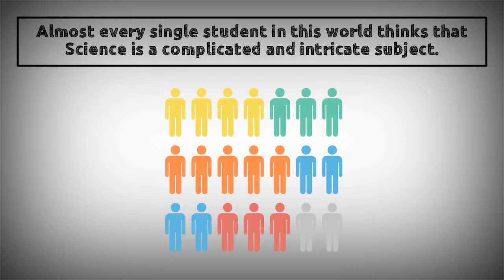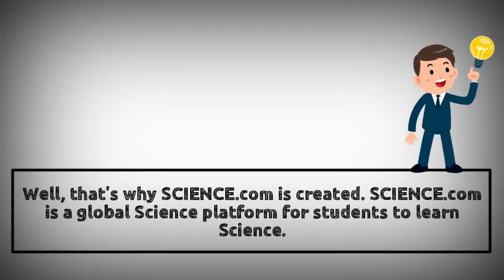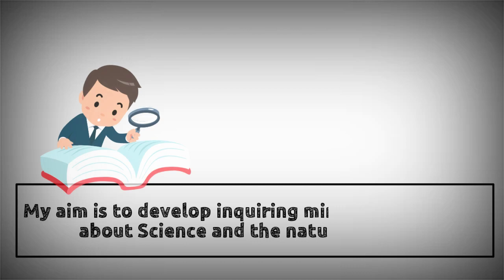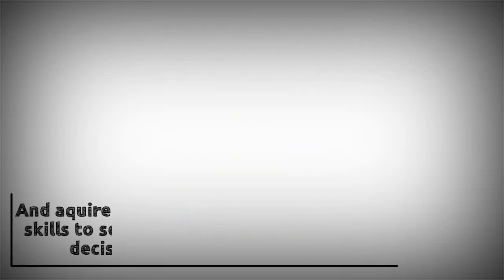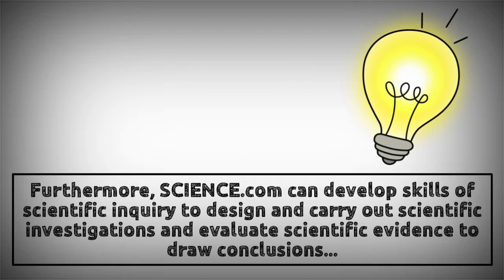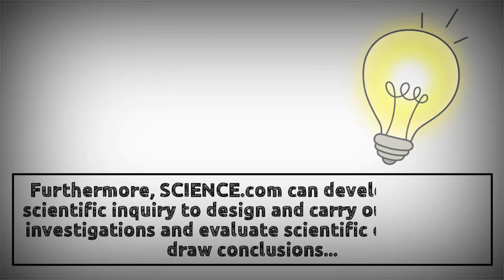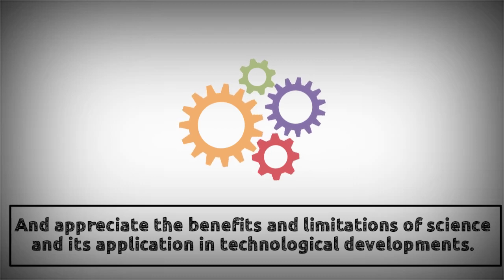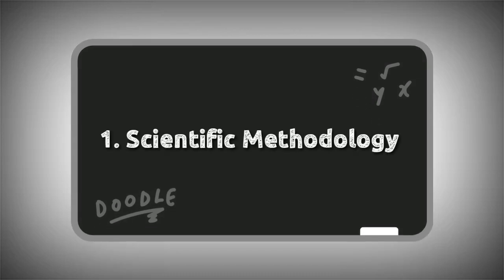What is SCIENCE. com?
So, have you been wondering what SCIENCE. com is all about? Shortly to say, SCIENCE. com is a platform for students to learn Science. This channel is supported by FactsGen.

( Link to their channel )